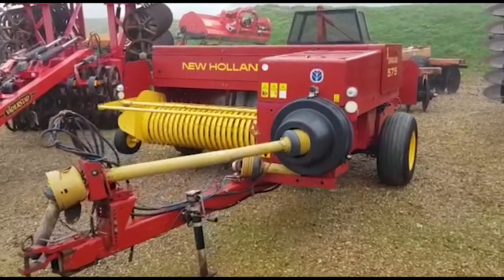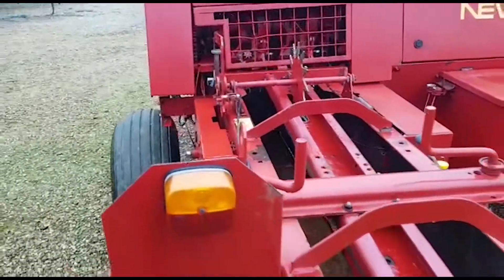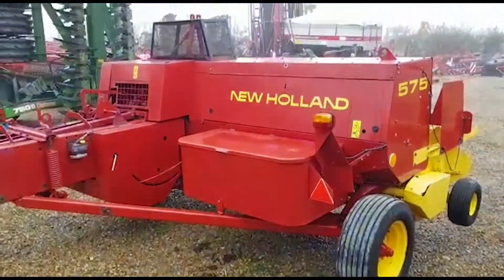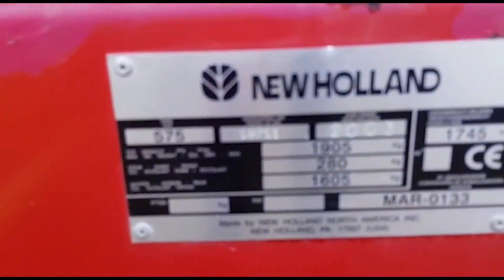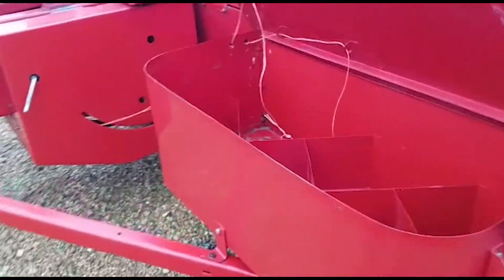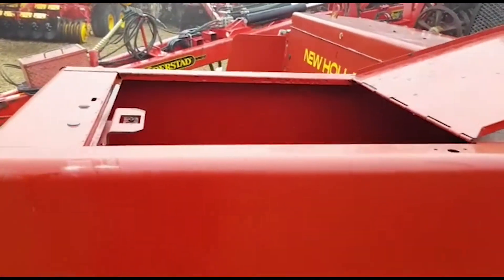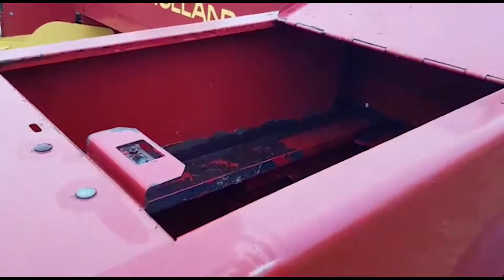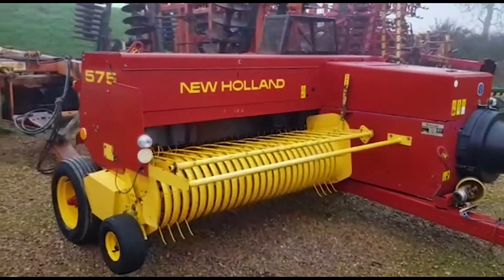New Holland 575 Conventional Baler, Tour from Agri-Linc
Agri-Linc Sales Director Ben Whyles gives us a tour of a very clean New Holland 575 conventional baler.

NEW HOLLAND 575 High Capacity Conventional Baler, 2003, Wide Pick-Up, superb condition, MU106274